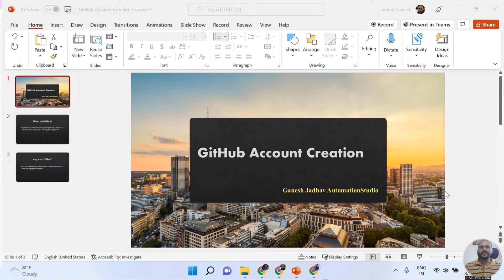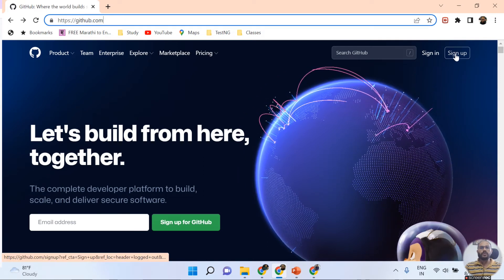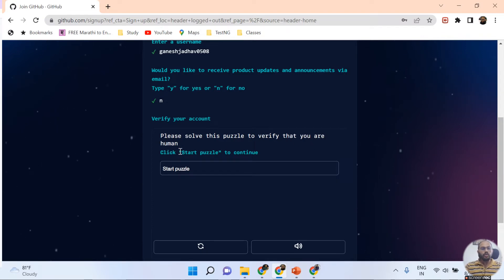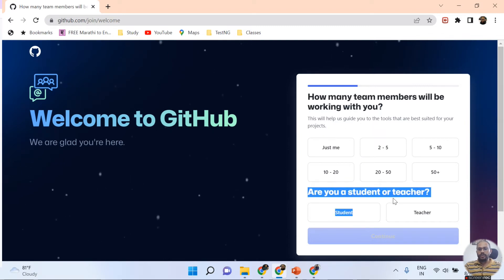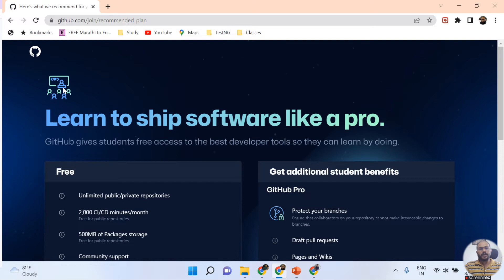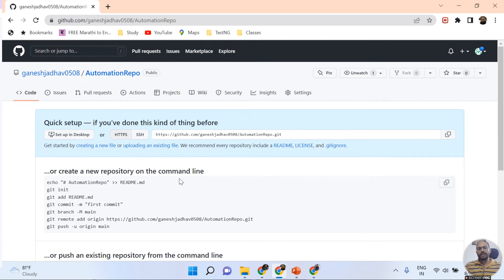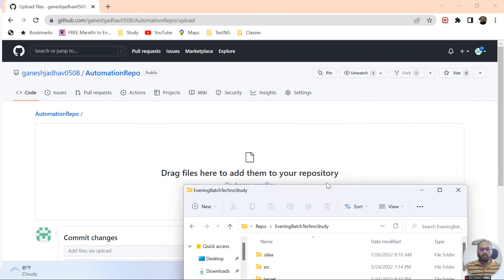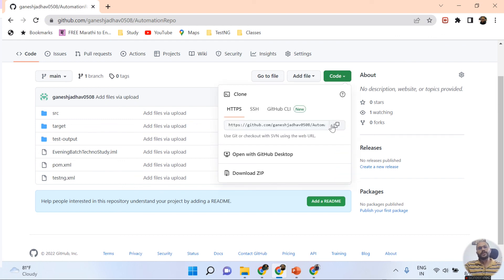GitHub Account Creation || Ganesh Jadhav AutomationStudio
GitHub Account Creation